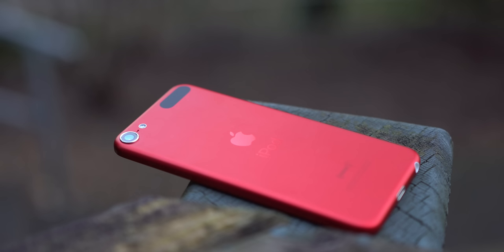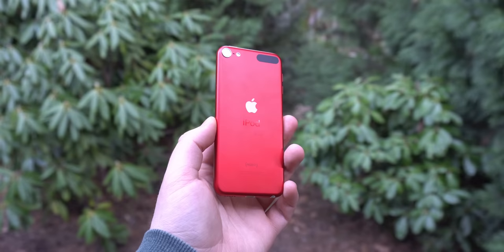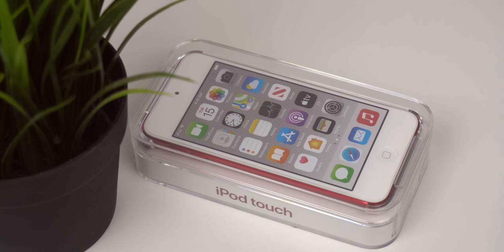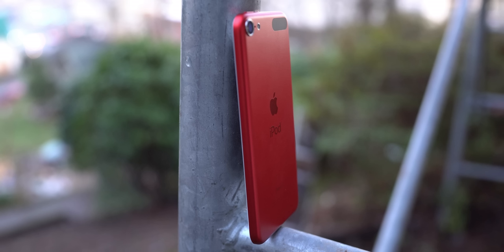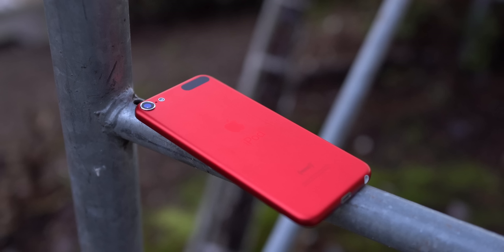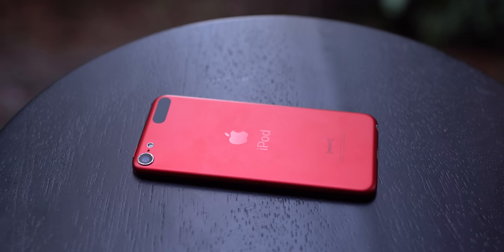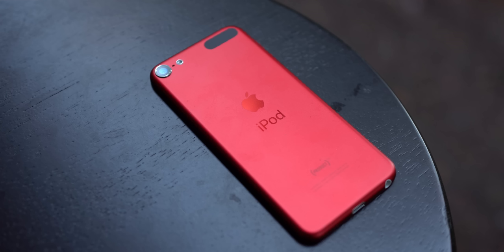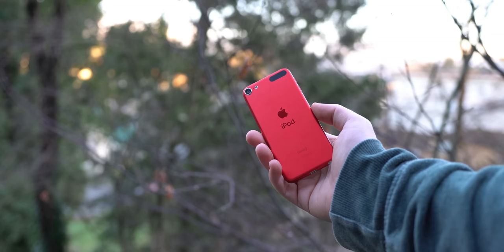Using the iPod touch 7 in 2021 - worth it? (Review)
The iPod touch 7 stands alone as the final iPod Apple sells, and yet it feels nearly exactly the same as the 9 year old iPod 5. But it is only $200 for a device with full iOS 14 support - is it worth it?

0:00 - Introduction
0:49 - Worth it?
3:21 - Design
5:35 - Camera & Tech Specs
7:05 - The Experience
9:52 - Conclusion